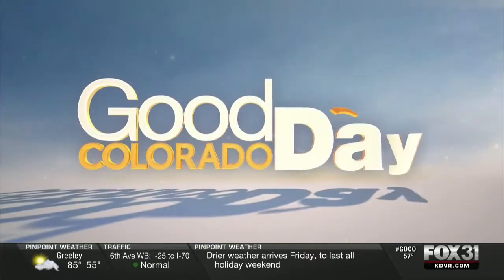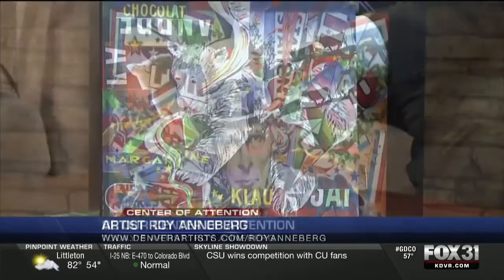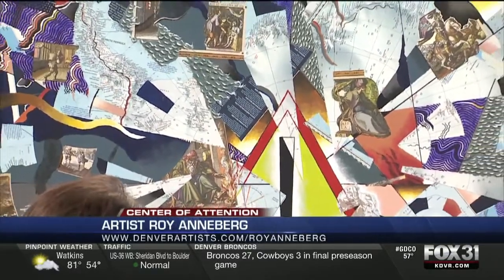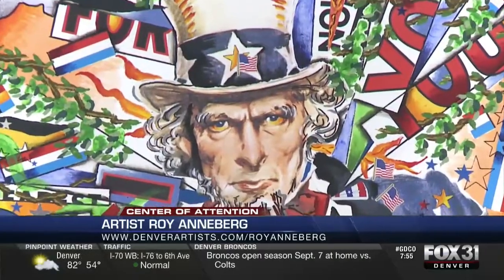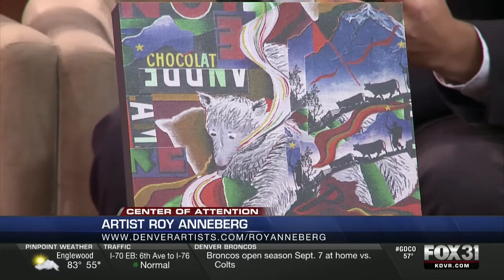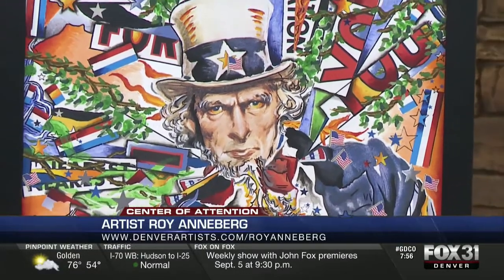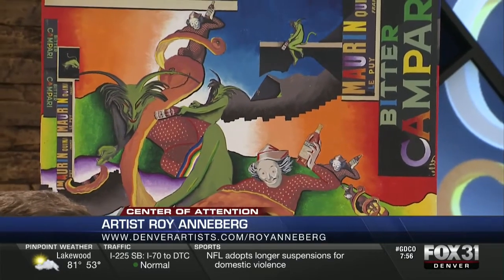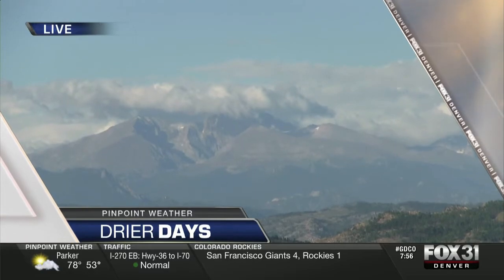Center Of Attention Artist Roy Anneberg Interview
Roy Anneberg Loaned us some spectacular pieces of his Mixed Media Art to feature as our center of attention this week!